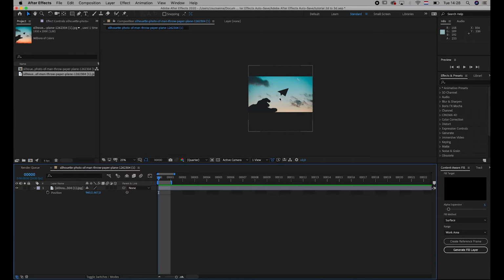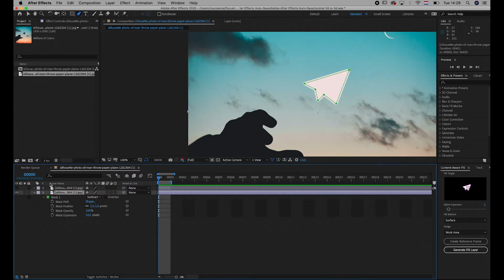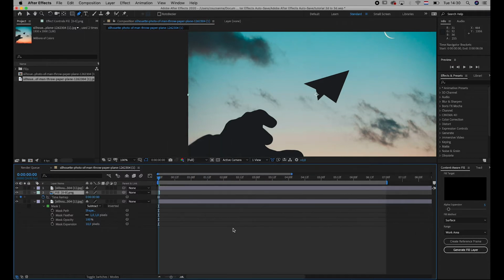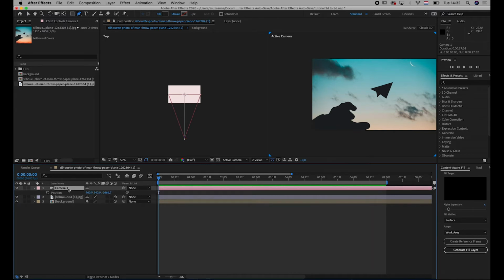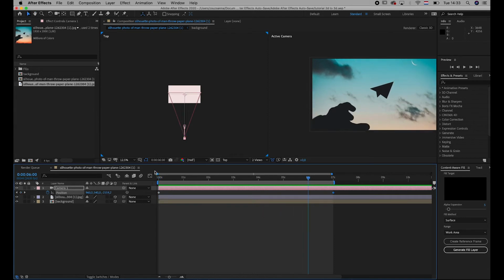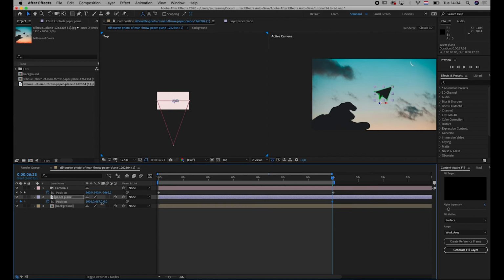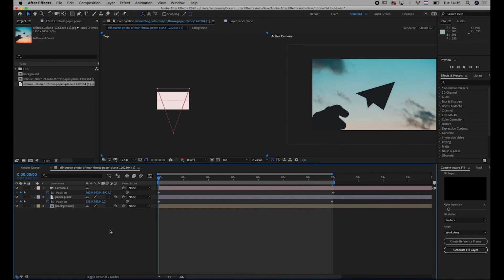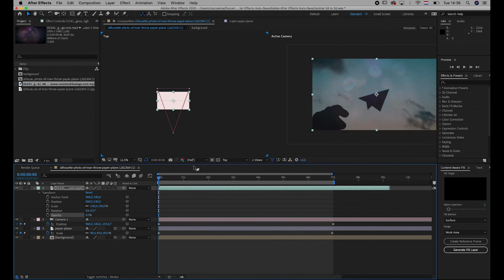Add movement to a still picture in After Effects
Hi guys,

in today's video we will look at one solution you can choose when you want to add motion to a still image. This includes separation of subject and masking, and adding a virtual camera movement.